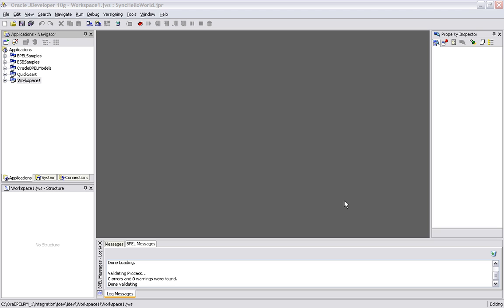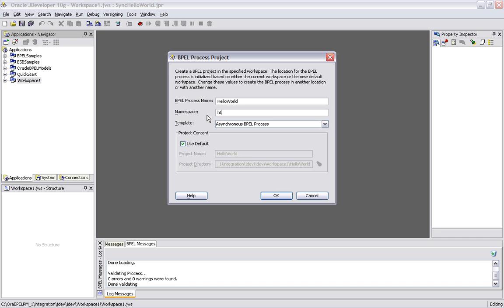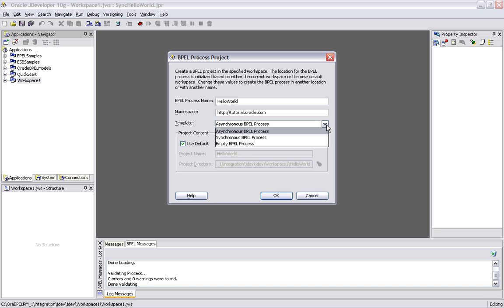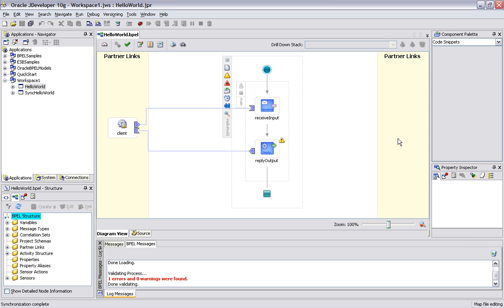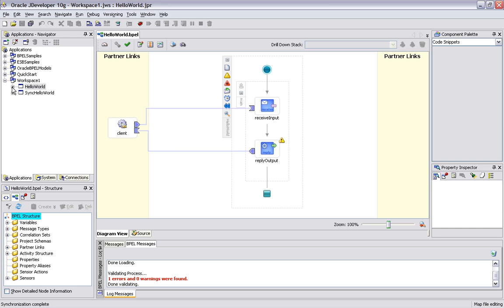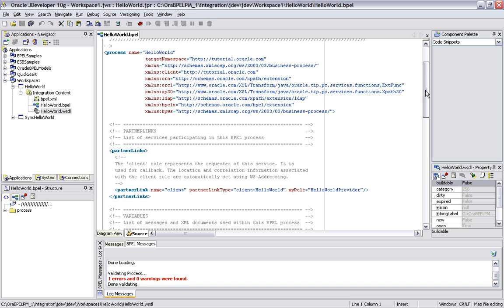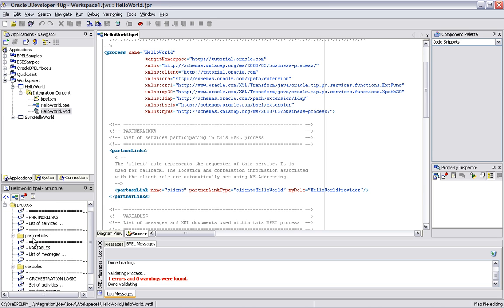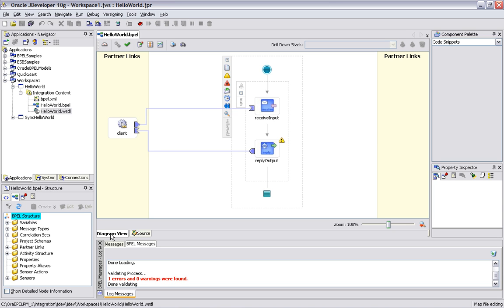Step1-HelloWorld Project Creation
Using the SOA Suite in Oracle to demonstrate the creation of a BPEL project